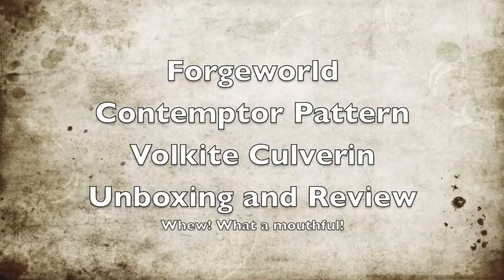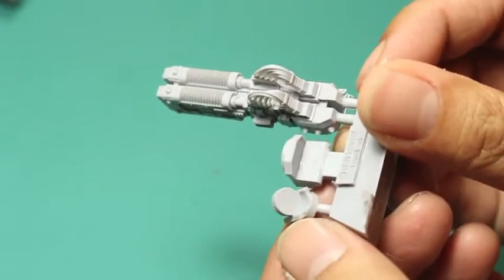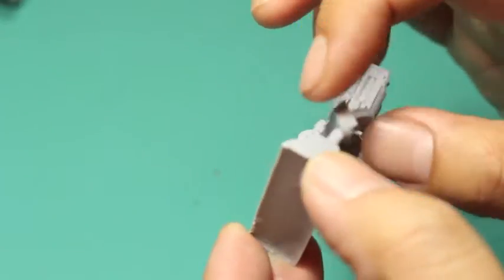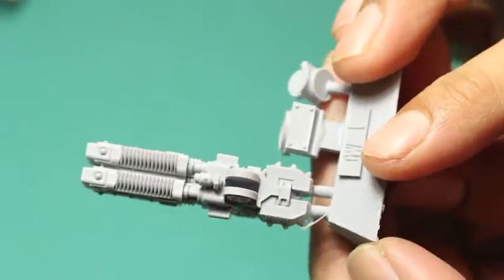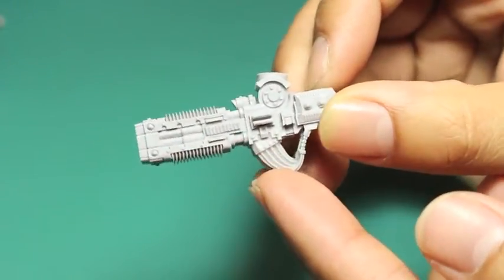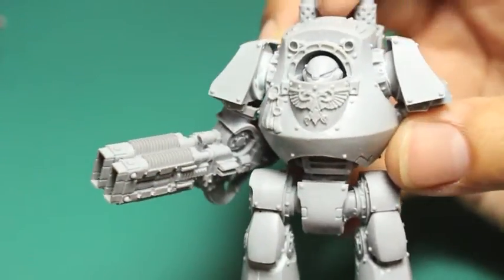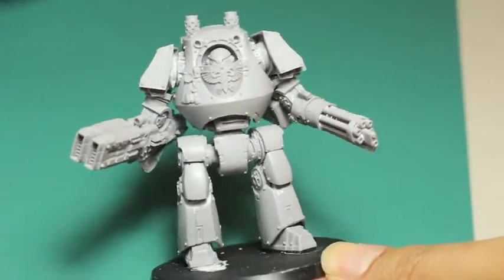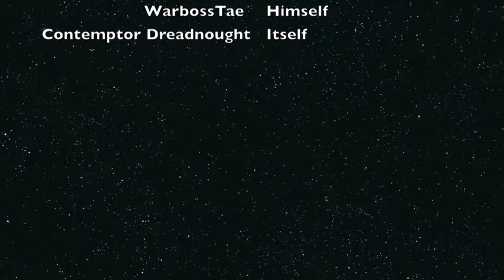Forgeworld Contemptor Pattern Volkite Culverin Unboxing and Review